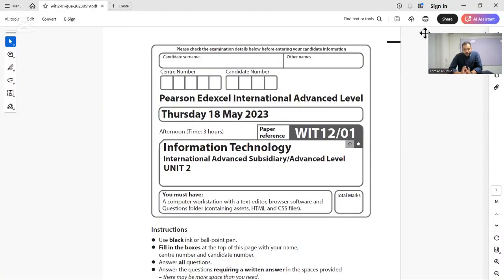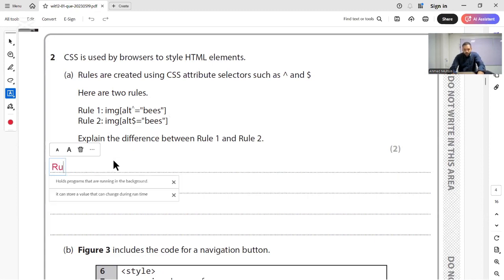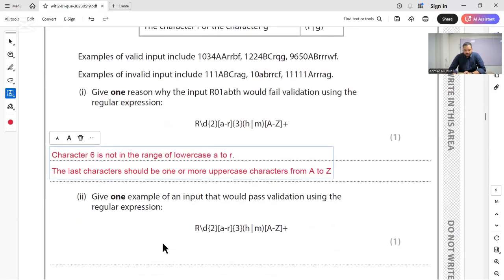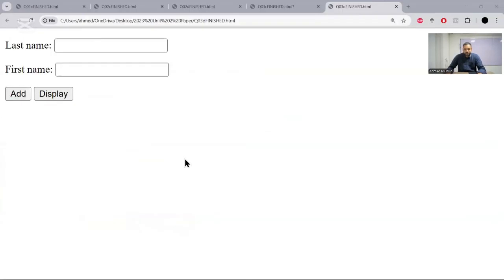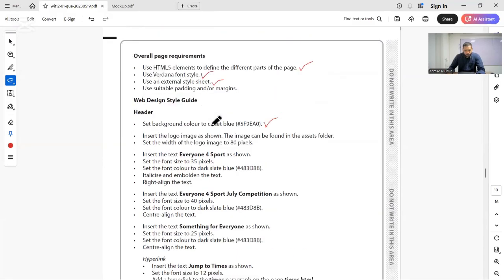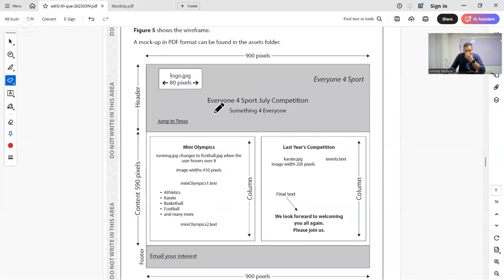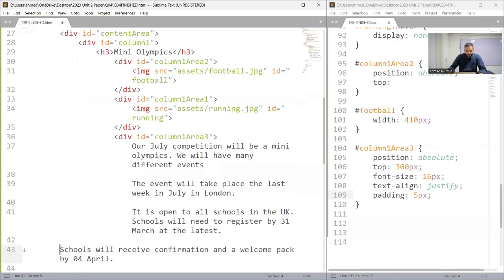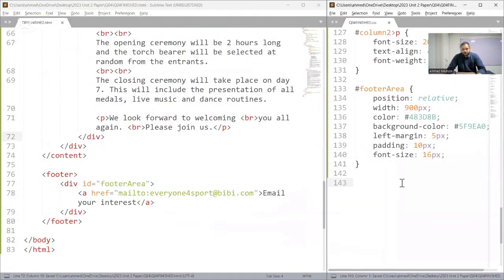2023 May - Unit 2 - Part 1 - Edexcel IAL IT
Part 1 of the Edexcel AS Level Unit 2 2023 May Paper